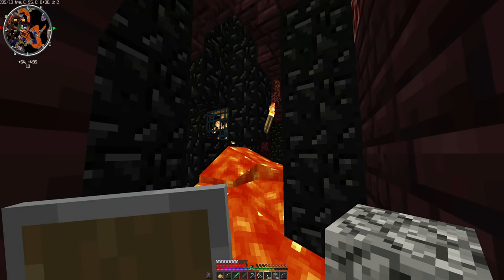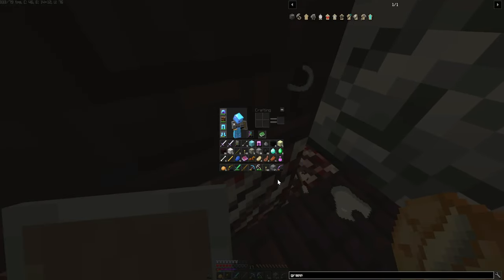[Cave, 18] Stop Interrupting me! || Minecraft Modded Letsplay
We return to the cave *BARK BARK* where we finally upgrade to a *RING RING* grappling hook, which will help us in the *KNOCK KNOCK*
STOP INTERRUPTING ME!

-Welcome to the world of CS117-

Mods I used:
Basic Nether Ores
Battle Towers
Betaplus
Better Animations Collection
Better Caves
Better Foliage
Better FPS
Bookshelf
Caveroot
Codechickenlib
CoralReef
Coroutil
CreepingNether
Dense Metals
DoomlikeDungeons
DynamicSurroundings
DynamicTrees
Enchanting-Plus
Farseek
Fastleafdecay
Foamfix
Forgelin
Future-MC
Hammercore
Ichun Util
Ido
Inventory Tweaks
Jei
JARFTL
kjlib
LibraryEx
MobAmp
Multimine
Music_Player
NetherEx
Optifine
Orelib
Orespawn
Phosphor
Placebo
Randampatches
Realistic Items
Rex's Additional Structures
Roguelike Dungeons
Ruins
Soundfilters
Streams
Superores
Emerald/Obsidian Tools
Thiccentities
Toast+Control
Torohud
u_Team_core
VanillaFix
Visuals
Vivecraft VR
Voxelmap
Wearable Backpacks
Zombie Awareness

Because Youtube removed poll cards. I have made a straw poll you can